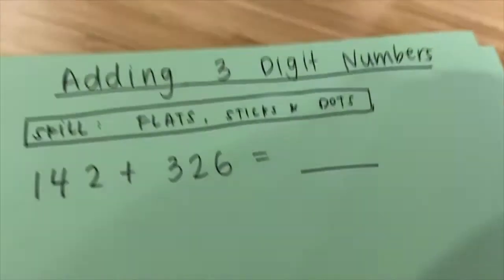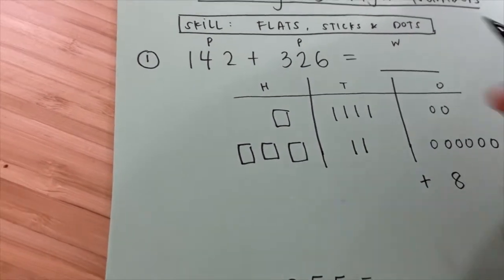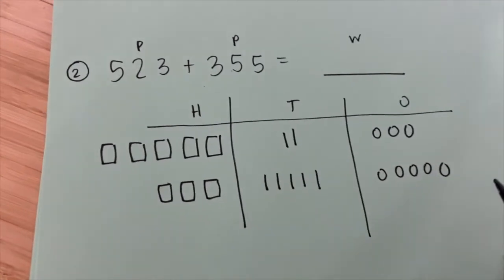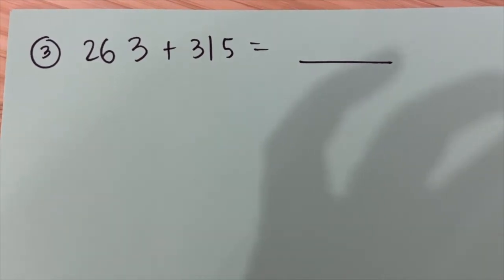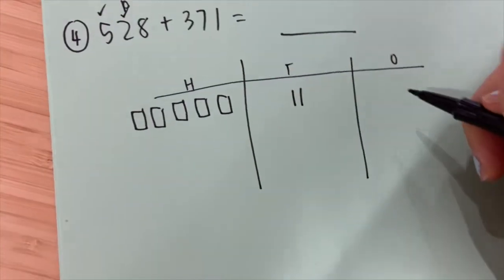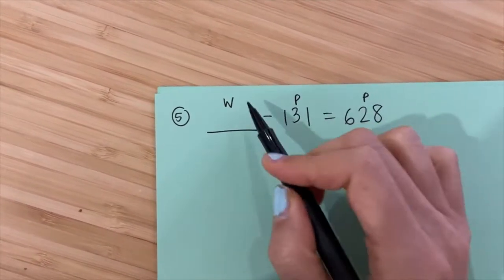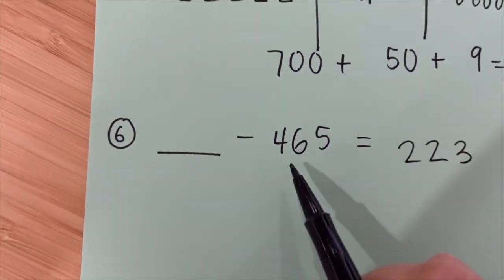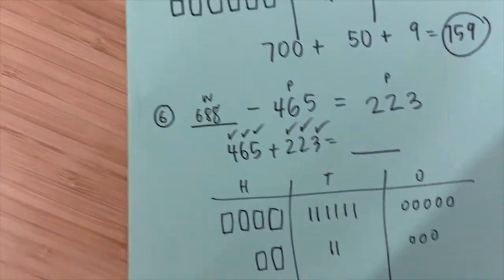Adding 3 Digit Numbers - Flats, Sticks and Dots - Day 1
Day 1 of adding using flats, sticks and dots. No regrouping!